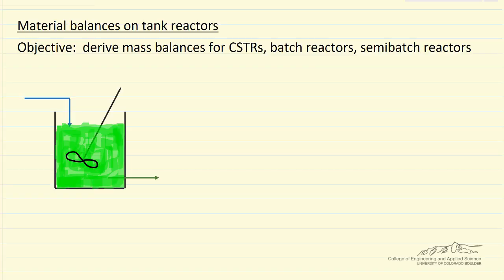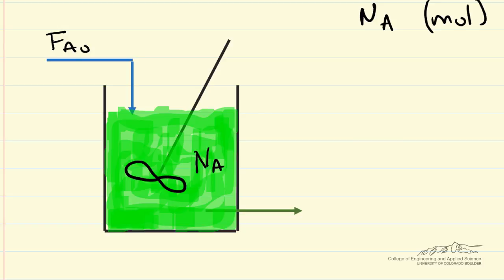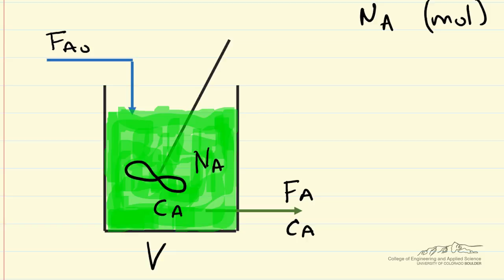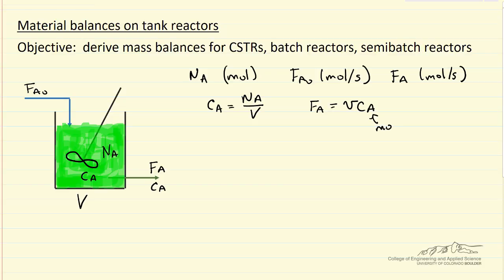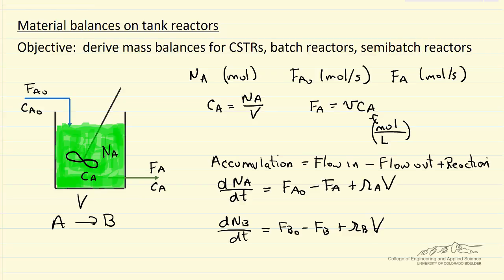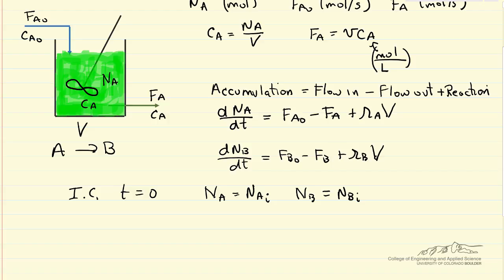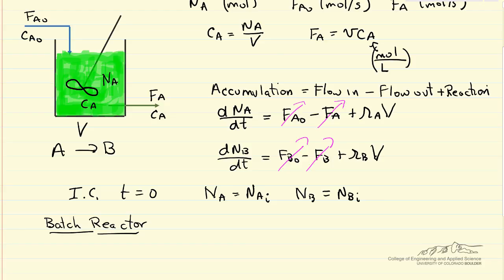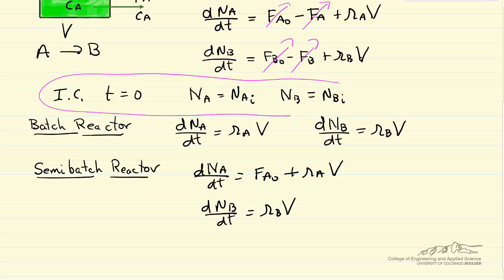Material Balances on Tank Reactors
Organized by textbook Explains how to set up material balances for batch reactors, semi-batch reactors, and CSTRs. Made by faculty at the University of Colorado Boulder, Department of Chemical and Biological Engineering.